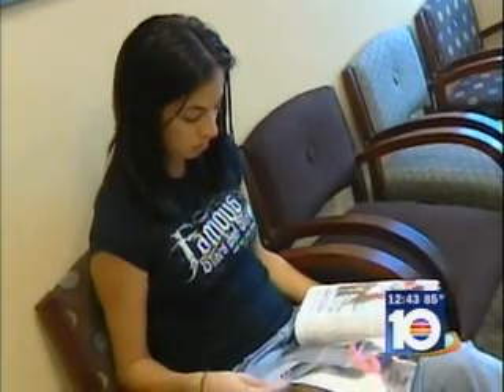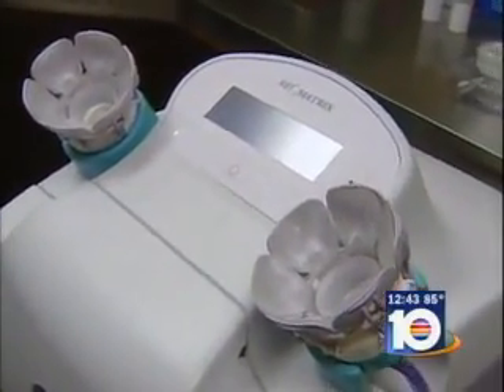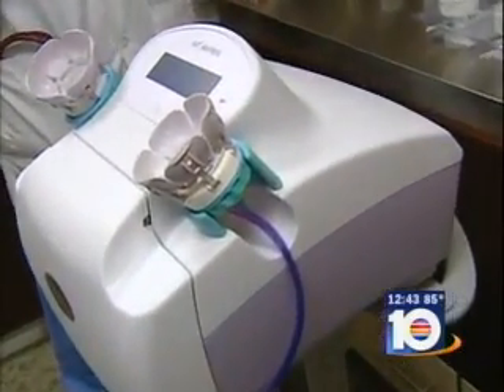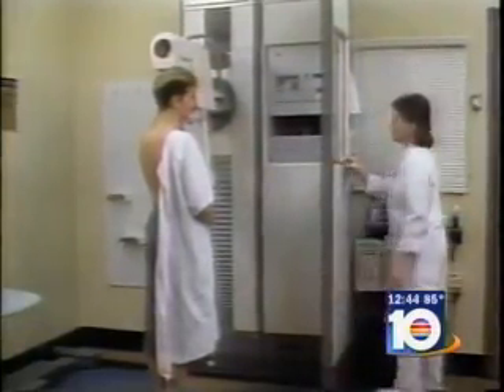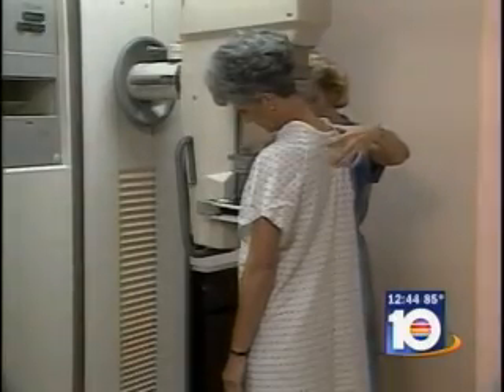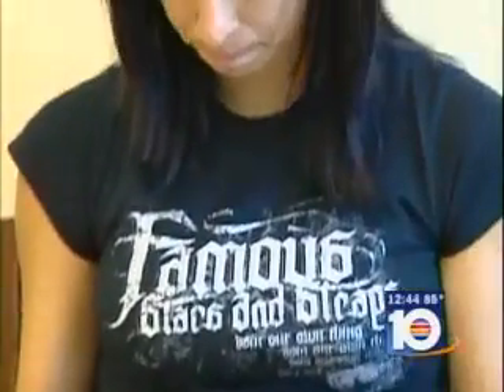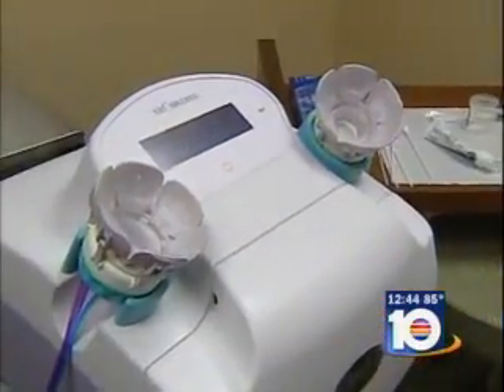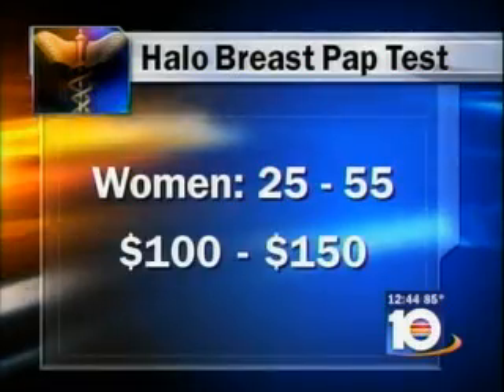Mammogram for Young Women - NeoMatrix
Studies have shown that a mammogram is less likely to detect breast cancer in young women. Neomatrix has developed a breast cancer test that can discover cellular changes years before a lump can be detected by a mammogram. for more information.